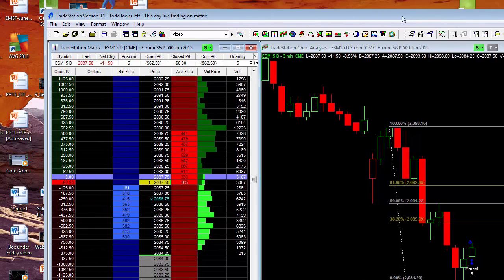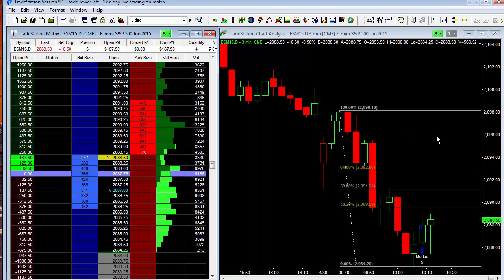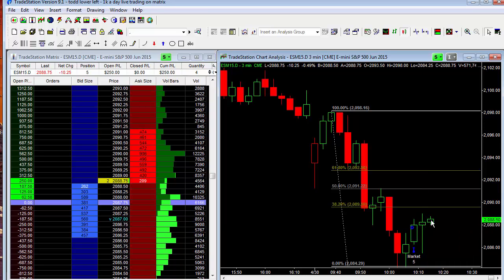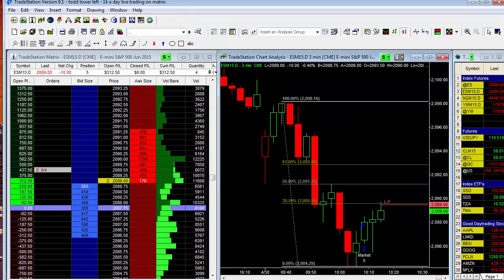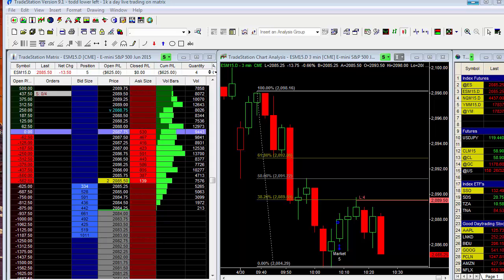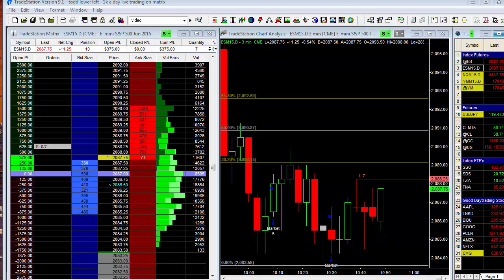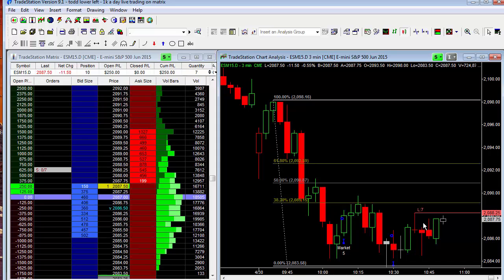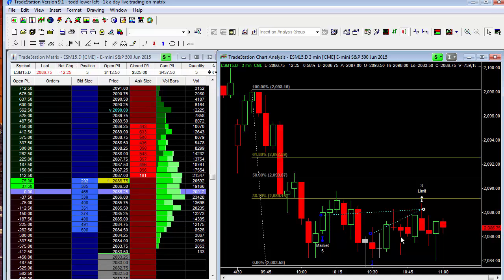$662 Trading E-Mini S&P 500 Futures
Be sure to watch this trade in the E-Mini S&P 500 (ESM15) futures from beginning to end - have a great day and hope the video help in your own trading.